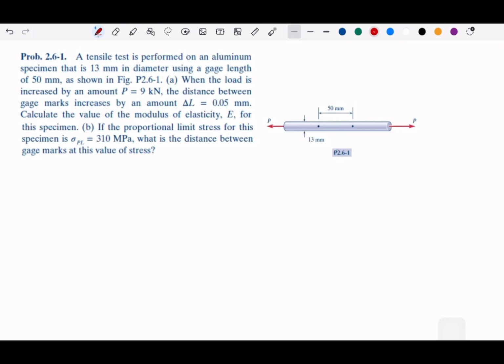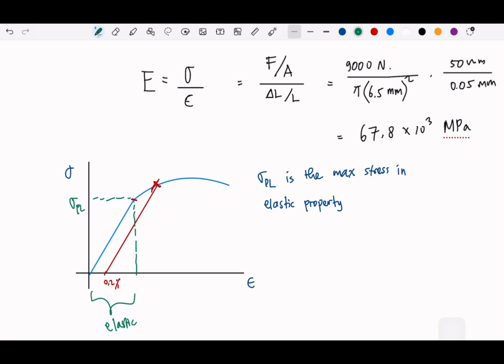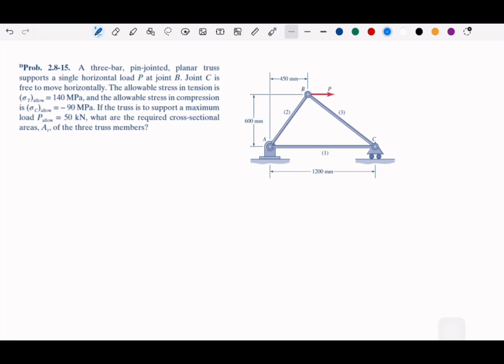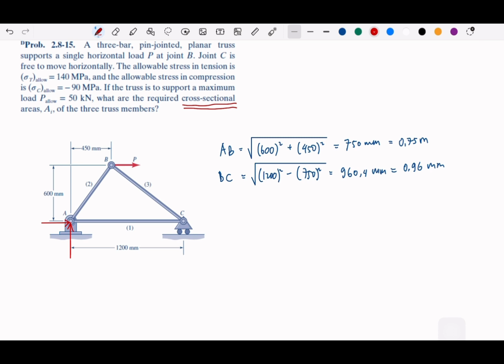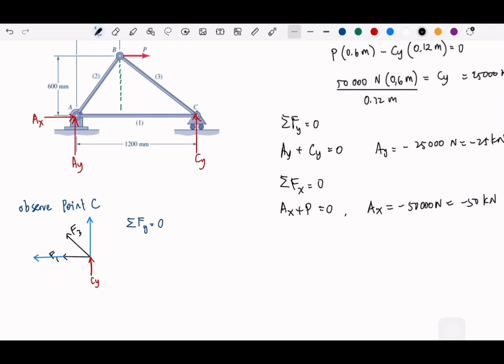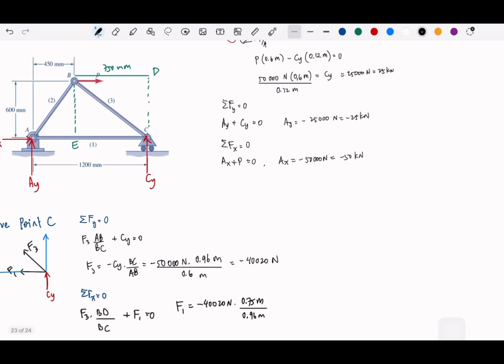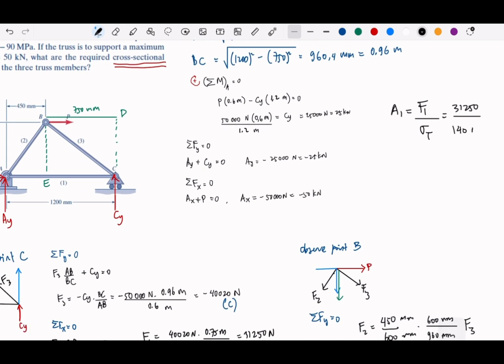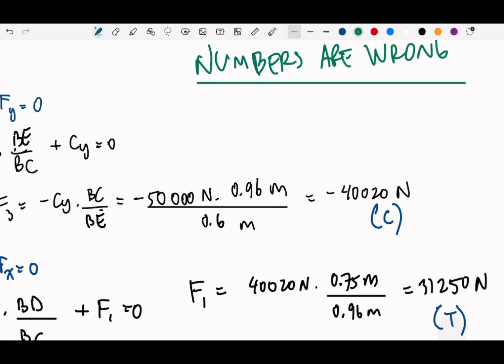Mechanics of materials tenth class